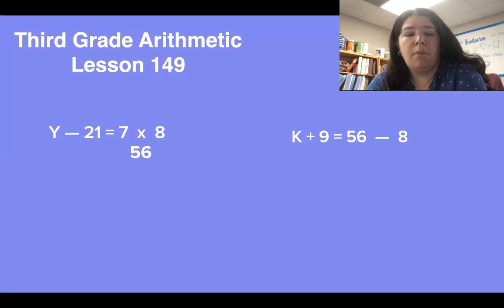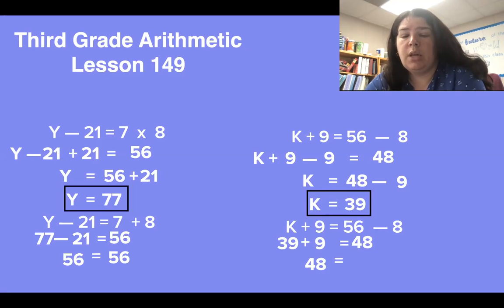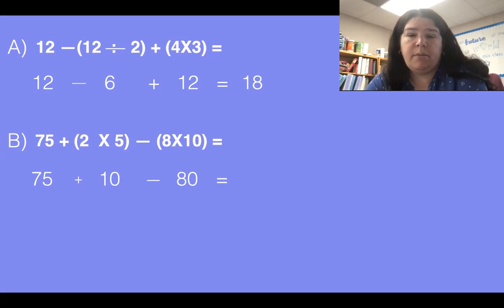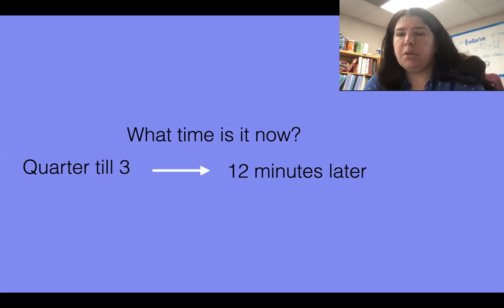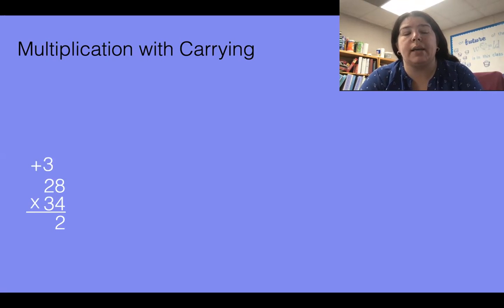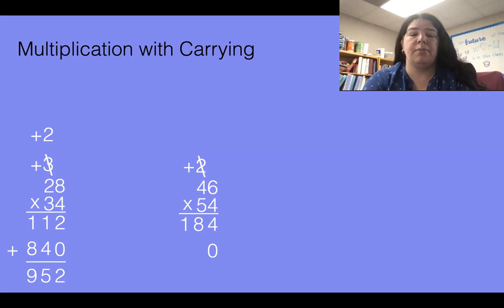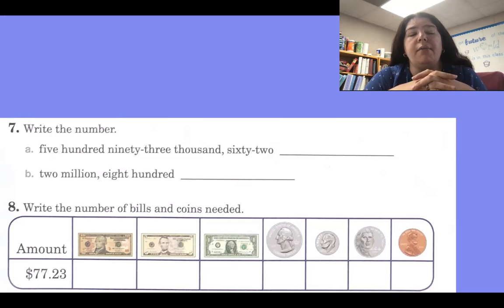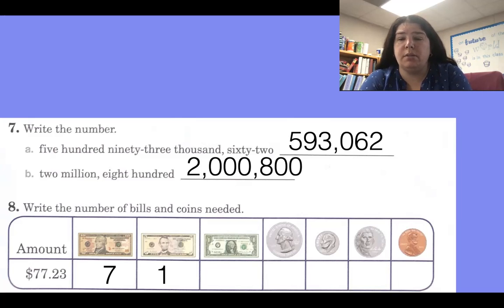Third Grade Arithmetic Lesson 149